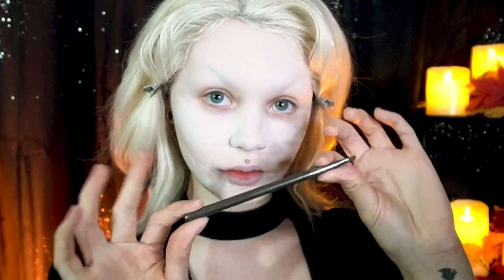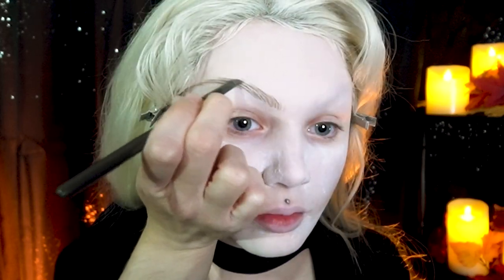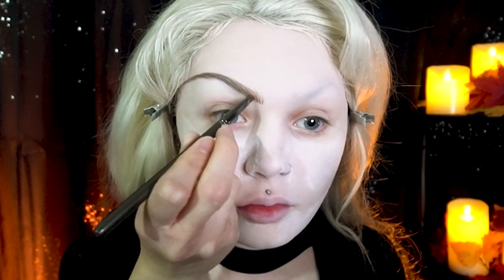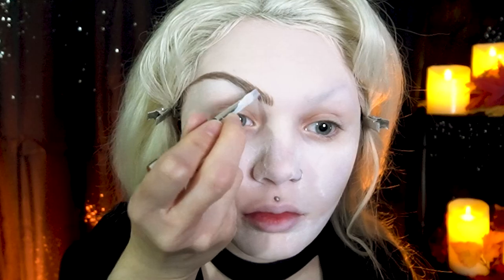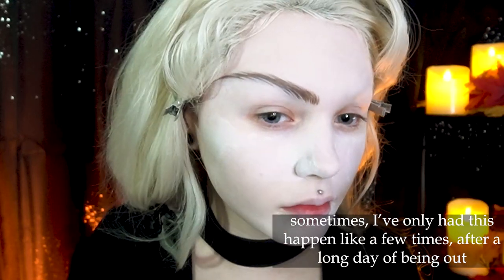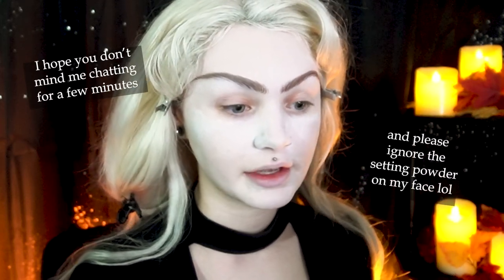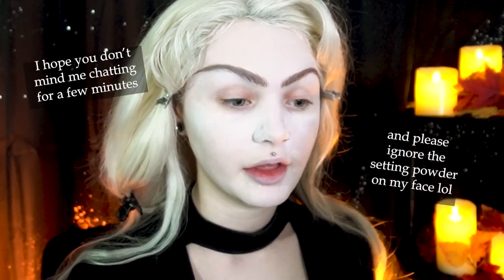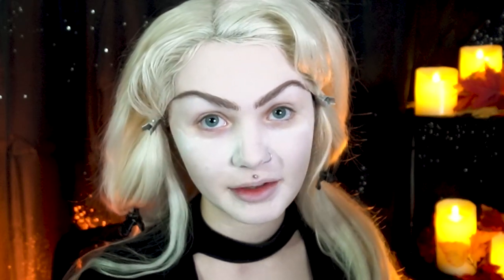How to go from NO Eyebrows to FULL Eyebrows using only MAKEUP - EASY Eyebrow Routine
For a while now
many of you have requested an in depth Eyebrow Tutorial, so
its about time I do it eh?

(I don't use Twitter much, but it's there)

Basic steps:

1. Use a small, thin, angled eyeliner brush

2. Dip the brush into any brow pomade of your choice

3. Pinch the brush hairs together with clean fingers, for the sharpest lines

4. Sketch in the brow hairs one by one, in the direction natural brow hairs would grow

5. After you have your brows sketched in, use a corresponding eyeshadow to the colour of the brow pomade chosen

6. Again apply the same technique of pinching the brush hairs together as you go along, for the sharpest lines

7. One by one sketch in each line with the eyeshadow, just like you did with the brow pomade and filling in a bit of the brow colour as well

8. Use a concealer and a small, thin lip brush, pinching the hairs together for precise lines

9. Just like earlier, create thin, hairlike, stokes throughout the brows to make them appear more separated and fluffy

10. Set some of that concealer with setting powder

11. Repeat the process of applying eyeshadow, cleaning them up and adding more hairlike lines throughout the brows until it looks right to you!

Makeup Details:
(you can use any product, colour or brush you like,
  this is just what I used in this video)

- ABH Dipbrow in Blonde
- Black Moon Cosmetics Orb of Light palette shadows (Cold and Wolf)
- Huda Beauty Easy Bake Loose Setting powder in Sugar Cookie
Brushes:
- Lise Watier Eyeliner Brush
- Sephora Pro Lip Brush #85
- Morphe M224 Oval Camoflage Brush

Want to help support me and save some money? Only if you'd like :)**

-Pinky Paradise: code *vocallyshook10*
-Spoiled Lips Cosmetics: code *Nova*